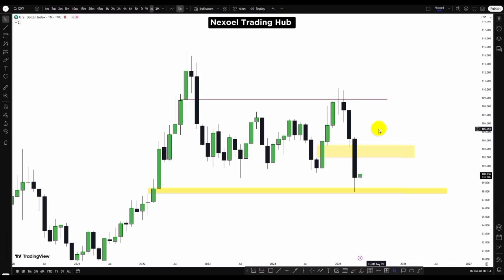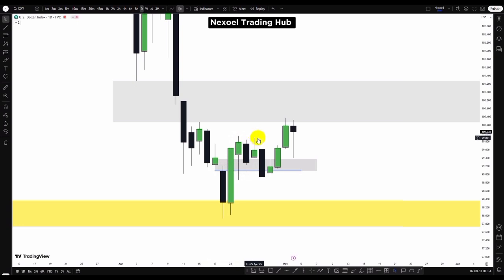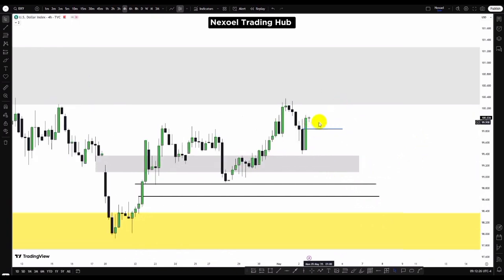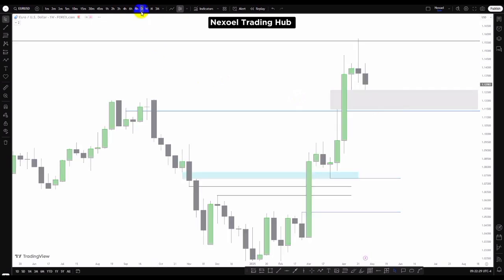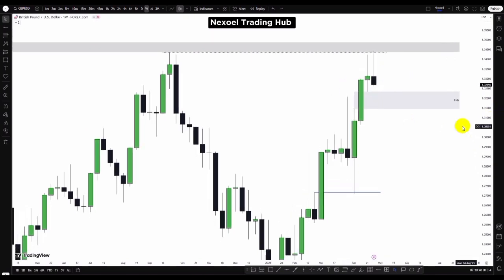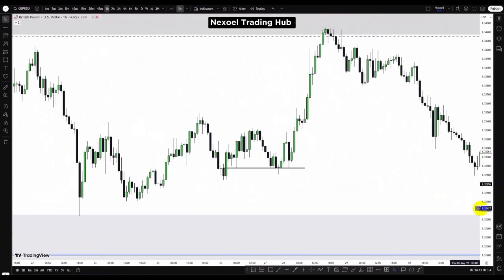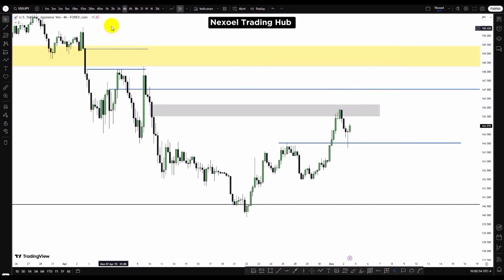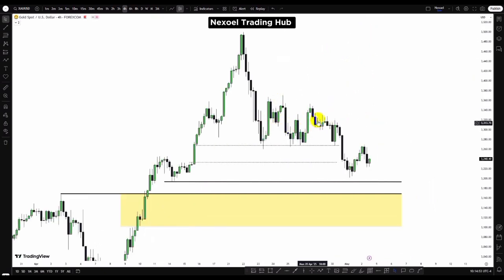Weekly Forex Market Outlooks & Setups - DXY, EURUSD, GBPUSD, USDJPY, XAUUSD (GOLD) 5/5/25 - 9/5/25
Major currency pair analysis (EUR/USD, DXY, GBP/USD, and more).

Cheers 🥂

DXY  0:00
EURUSD    09:18
GBPUSD    13:46
USDJPY     19:43
GOLD (XAUUSD)   24:25